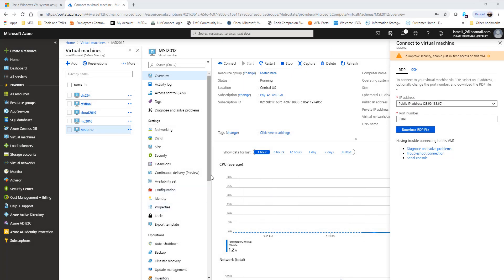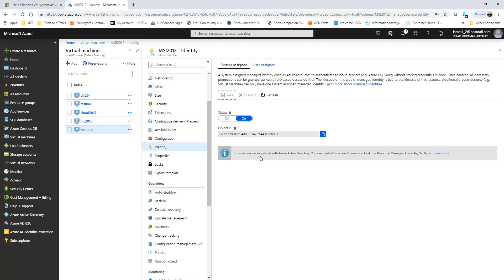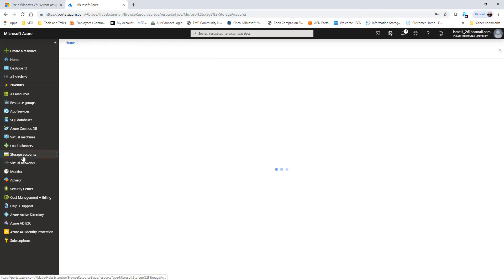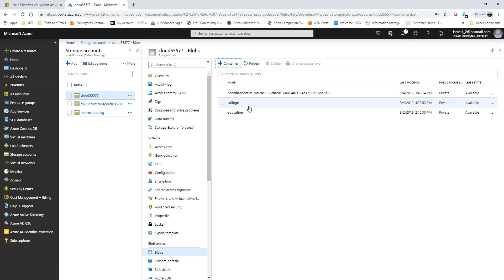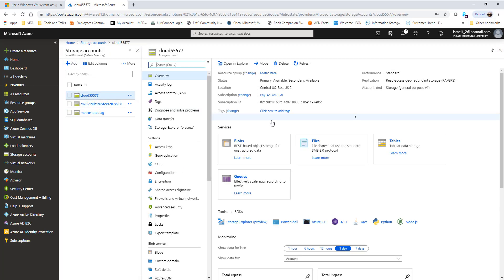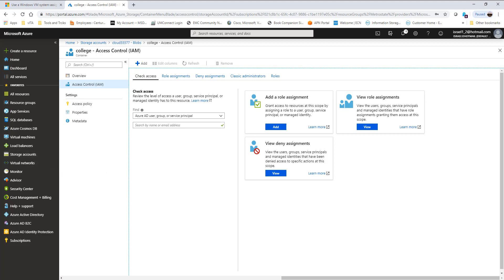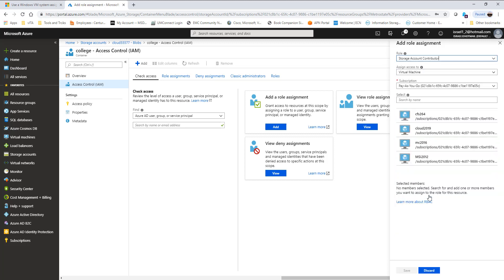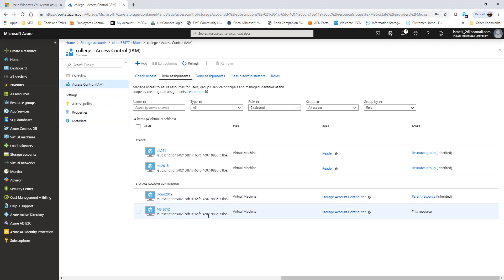Managed Service Identity and Storage Account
1. Create a storage account
2. Create a blob container in the storage account
3. Grant your VM's system-assigned managed identity access to use storage account access keys
3.